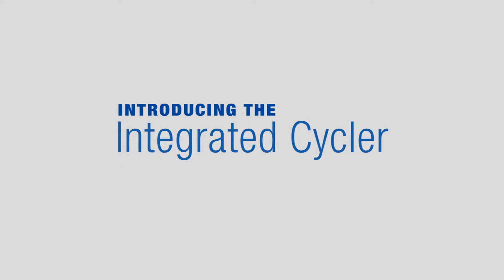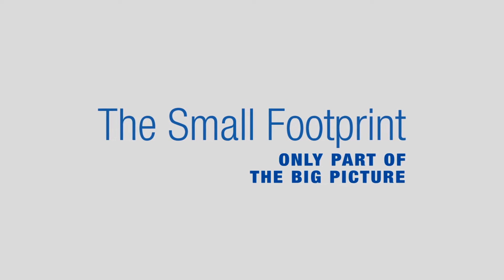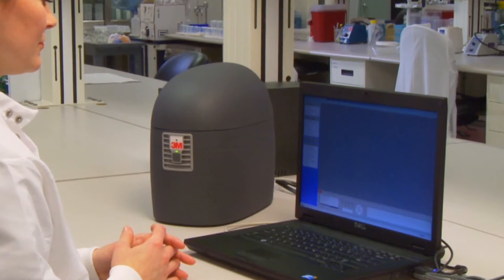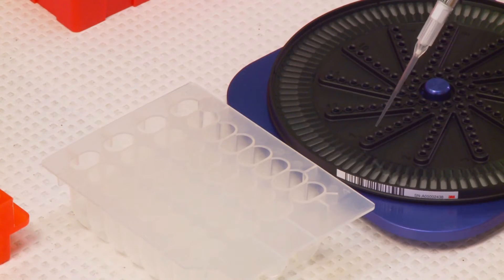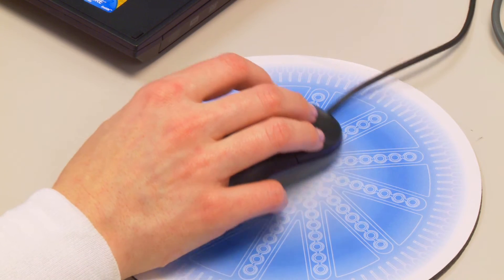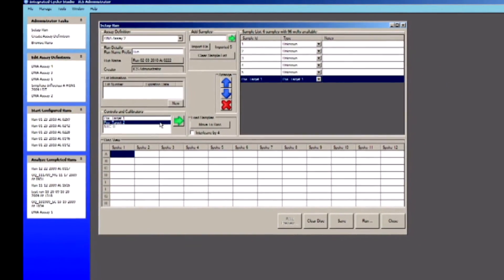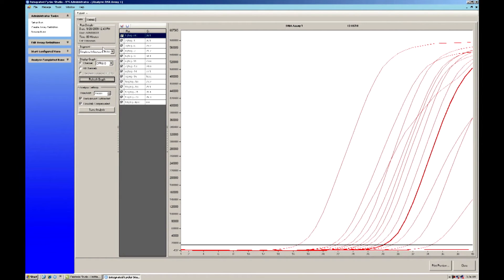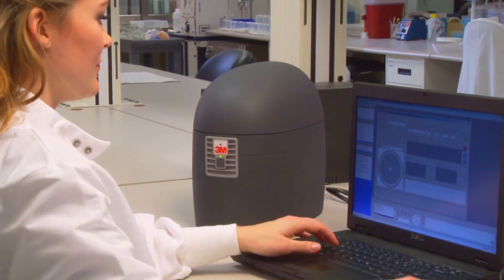How to Use the 3M Integrated Cycler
From our laboratory to yours. This video shows how to set up your 3M Integrated Cycler instrument and use the innovative software and Universal Disc to perform your laboratory testing.

Focus Diagnostics and 3M have partnered to bring the 3M Integrated Cycler to the molecular marketplace.  Within a square foot of bench space, the 3M Integrated Cycler can process up to 96 patient samples per run in less than 80 minutes.

Class 1 laser product
DANGER--Laser radiation when open and interlock defeated. AVOID EYE OR SKIN EXPOSURE TO DIRECT OR SCATTERED RADIATION